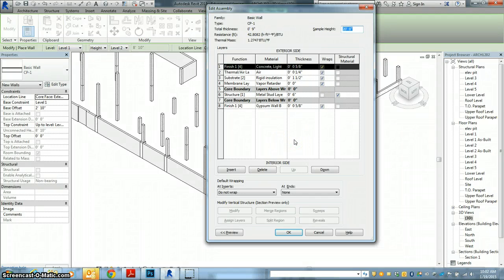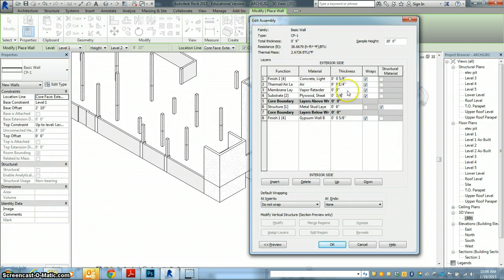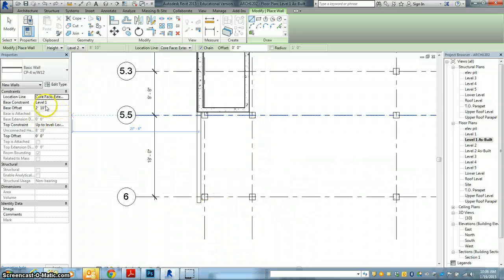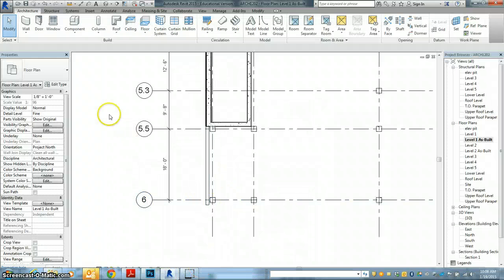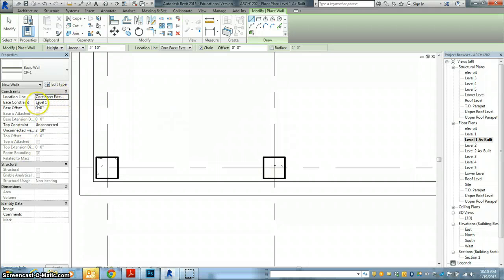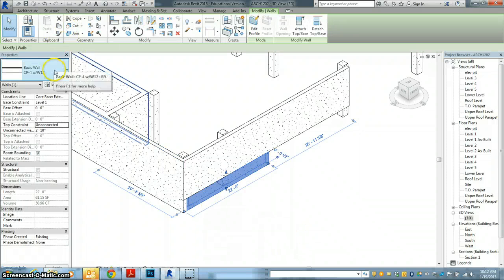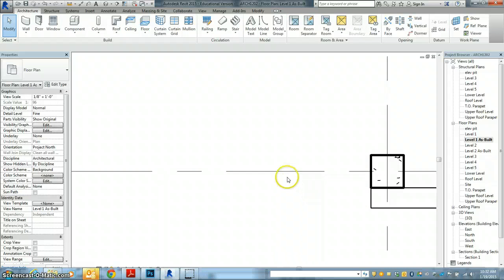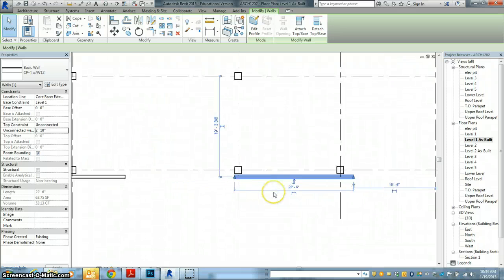Wall Types - 2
Additional video on wall typr for Arch1202 project